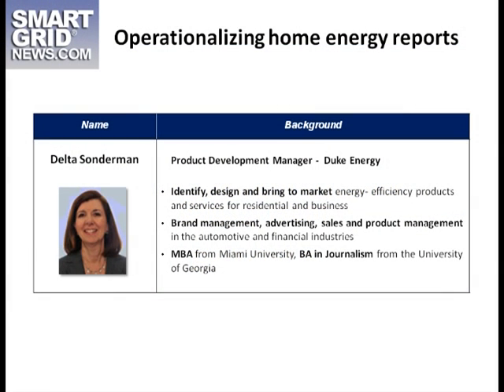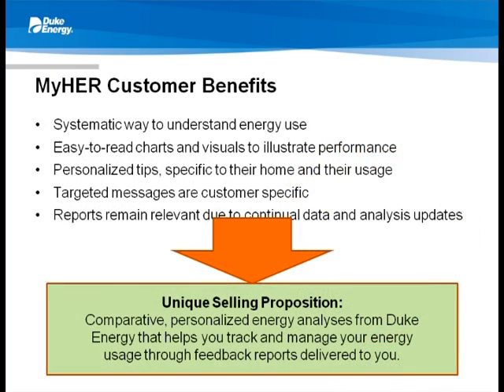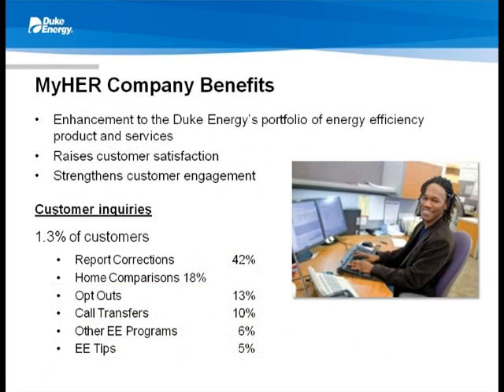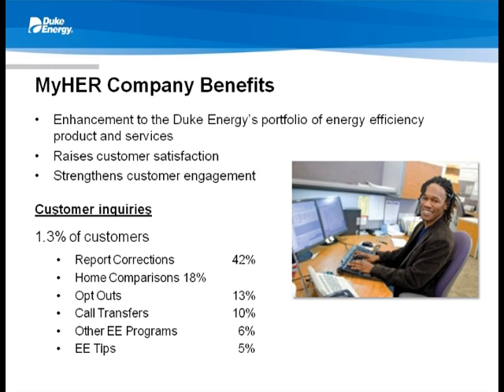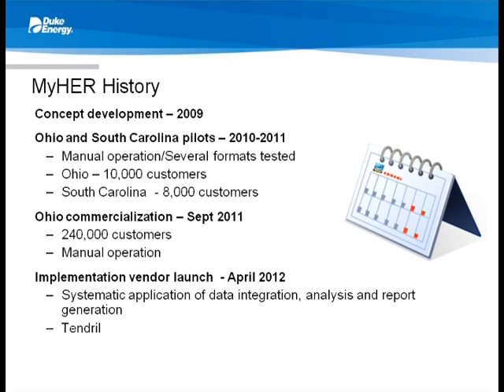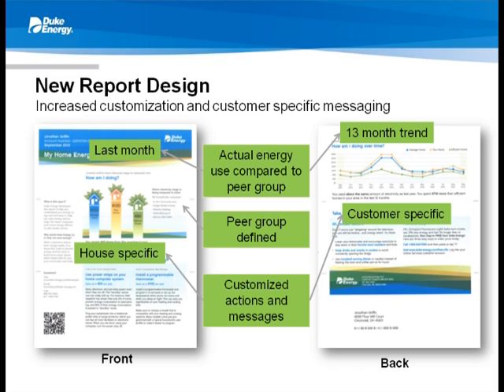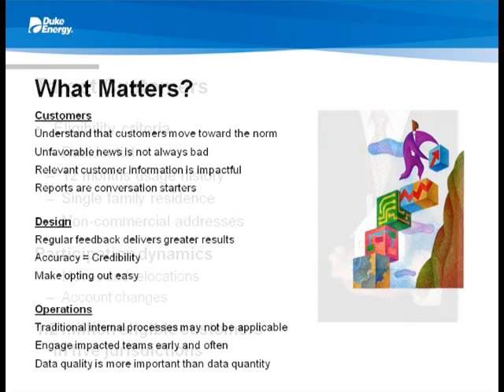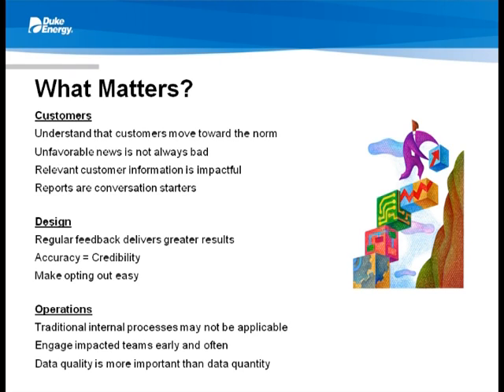Smart Grid News Customer Engagement Part 4 of 5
Jesse Berst & Patty Durand, SGCC

            Patty Durand, SmartGridConusumerCollaborative

             Dr. Paul Cole, Tendril

             Delta Sonderman, Duke Energy